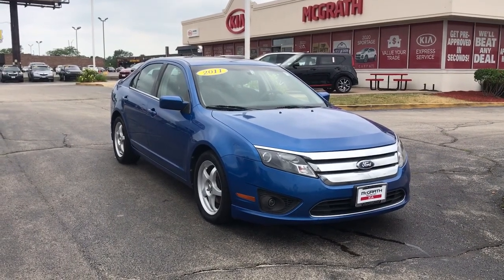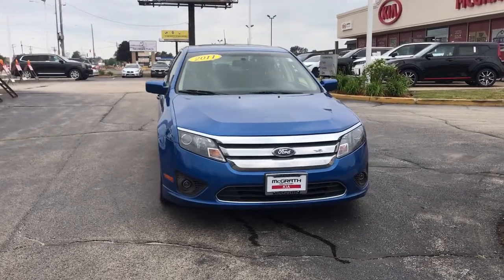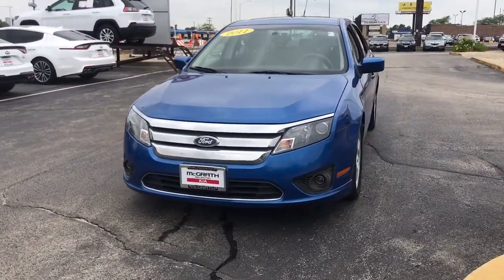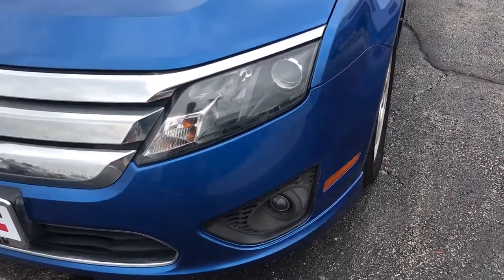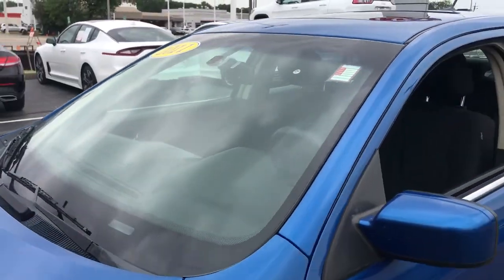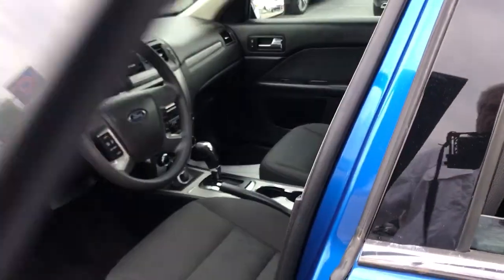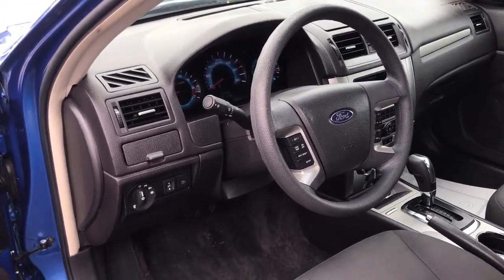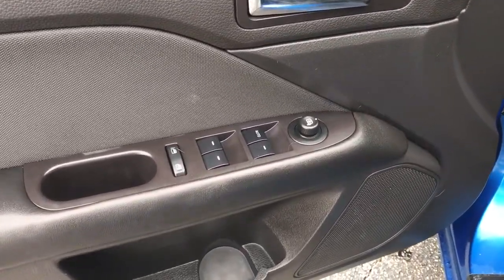2011 Ford Fusion Arlington Heights, Buffalo Grove, Des Plaines, Skokie, Glenview, IL K13682A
Blue Flame Metallic Used 2011 Ford Fusion available in Arlington Heights, Illinois at McGrath Arlington Kia. Servicing the Buffalo Grove, Des Plaines, Skokie, Glenview, IL area

1400 E. Dundee rd

Ford 2011 Fusion SE CARFAX One-Owner. Priced below KBB Fair Purchase Price!brMcGrath Arlington Kia is a full service Dealership. We proudly offer the highest quality New and Pre owned cars with the best value and this one is no exception.